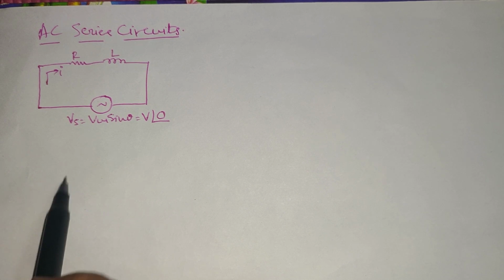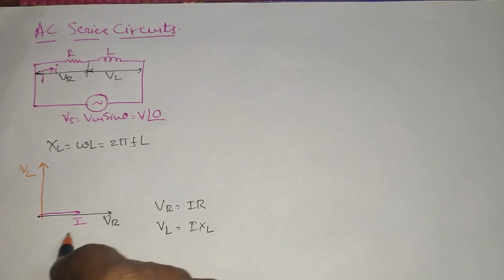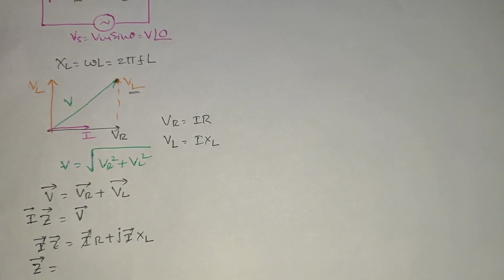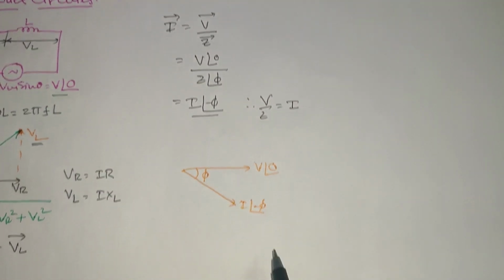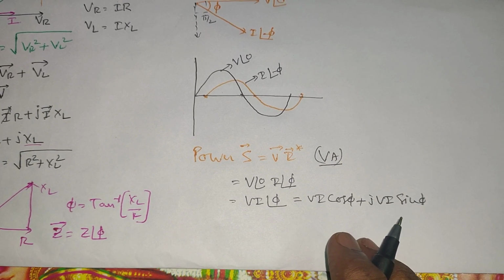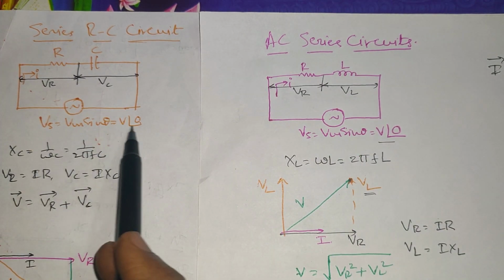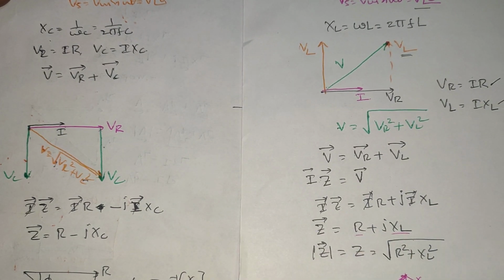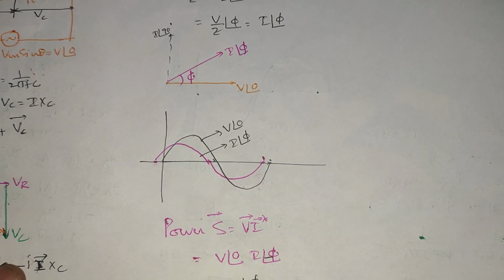AC SERIES CIRCUITS, series R-L and R-C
series AC circuits, R-L R-C and formulae related, diploma EEE, ECE, MECHANICAL, CSE, B.TECH EEE and ECE